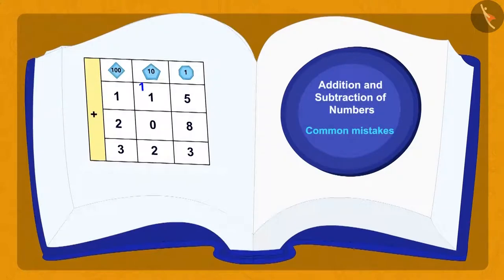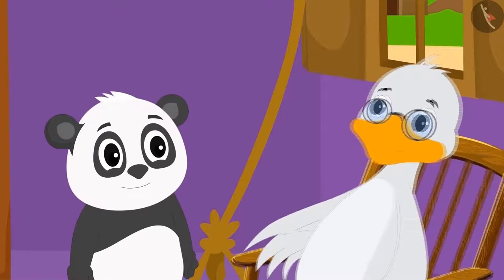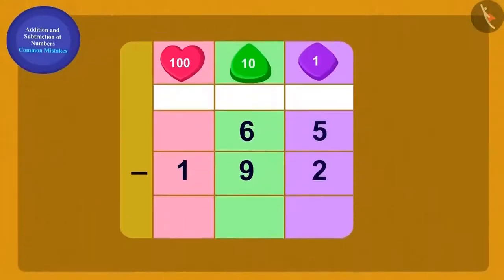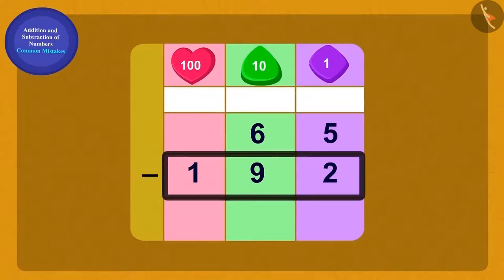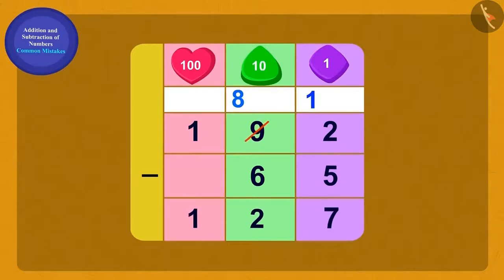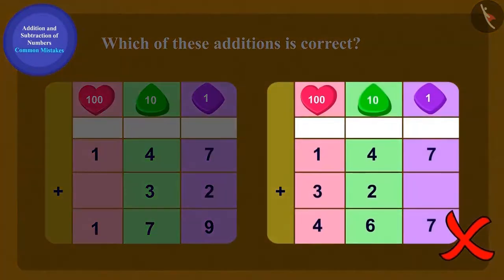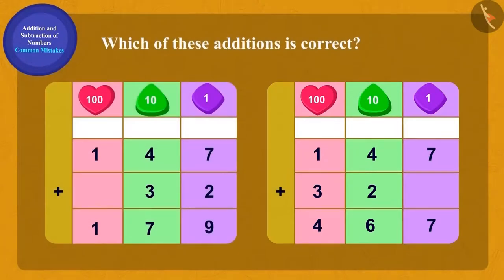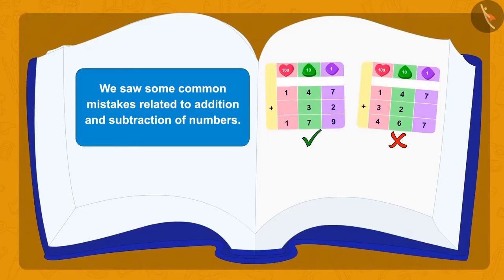Addition and subtraction of numbers | Part 3/3 | English | Class 3